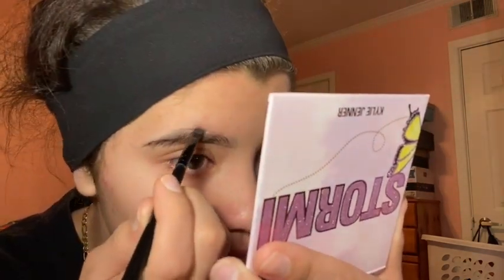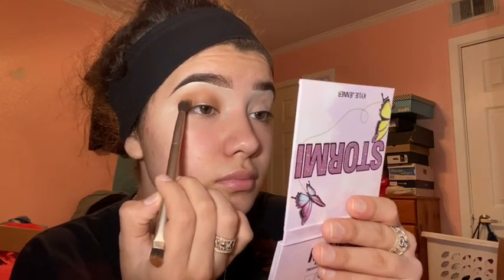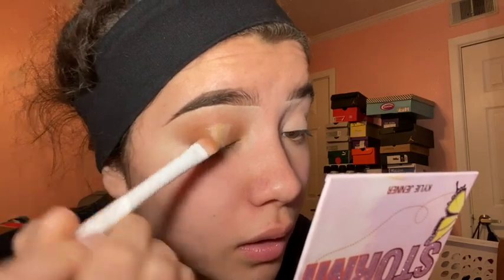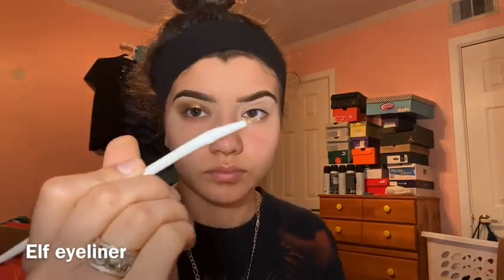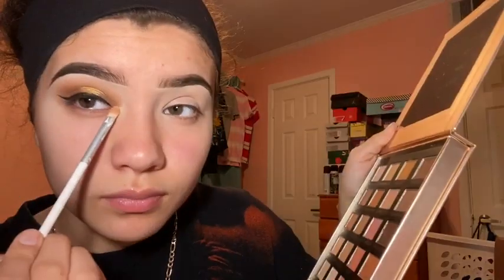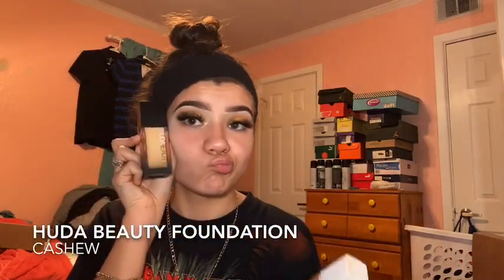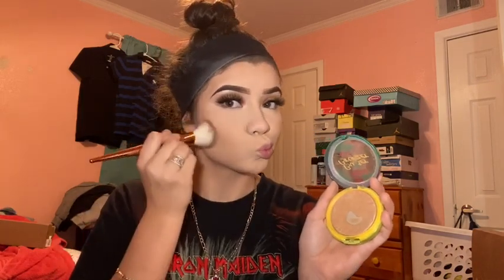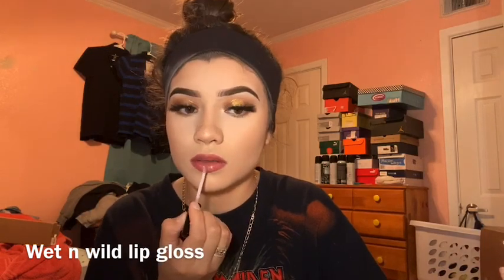My makeup tutorial 💄💋